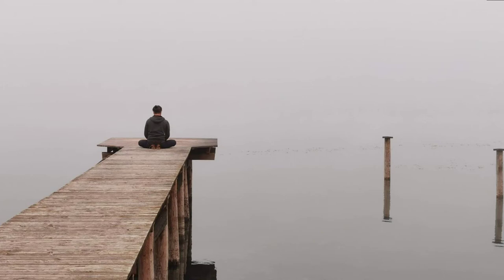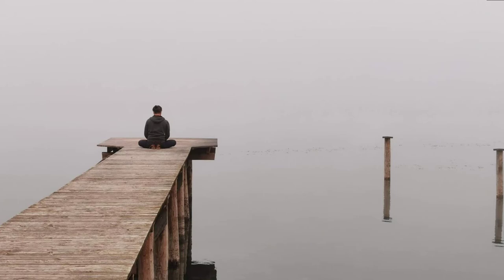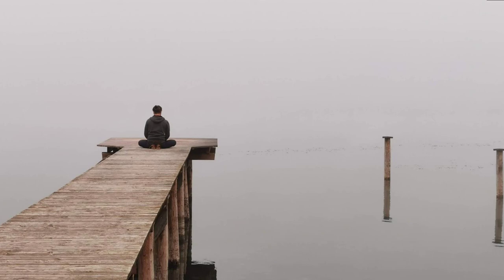10 MINUTES OF GUIDED MEDITATION. MEDITATION & RELAXATION MUSIC .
Welcome To Meditation And Relaxation Music.

10 MINUTES OF GUIDED MEDITATION. MEDITATION & RELAXATION MUSIC.

10 minutes of  guided meditation . Guided  Meditation for beginners for anxiety, stress, overthinking, positive energy and help deep relaxation.

10 minutes  guided meditation for anxiety | 10 minutes guided meditation for positive energy | 10 minutes guided meditation for stress.

Ever wished you could control what happens to your future? are you scared of the uncertainty? This future self-meditation is here to help you believe in yourself by gaining a visualisation of complete fulfilment in your future, whatever you think will happen, happens, so let's start thinking positive thoughts and designing a bright, happy and prosperous future for yourself. By witnessing yourself in the future you can tell yourself not to worry, and to understand everything changes moment to moment, so no feeling of hurt will ever stay that same feeling forever, it will pass just like all emotions go from happy to sad.

In this meditation you have a chance to imagine you that's in a life of your dreams, and by imagining this you will begin to manifest and create this life, it seems simple, and I guess it is, but with our self-doubt comes a distraction from what you want and what you deserve. Allow yourself to experience the vitality of knowing how beautiful your future will be, going in-depth as you want and exploring all possibilities of getting to this point, all you have to do is research and plan, then you could be your hero, and your future self will tell you exactly that!

Allow this Meditation to heal and open your heart.

Take a few moments out of your busy day for relaxation and or meditation, sit or lie in a relaxing position and let these calming sounds and images melt away your stress and tension. It is a good idea to take some time away from your normal hectic schedule and relax.

Meditation can be considered a technique, or practice. It usually involves concentrating on an object, such as a flower, a candle, a sound or word, or
the breath. Over time, the number of random thoughts occurring diminishes.

So Just Enjoy The Guided Meditation .

These videos are not intended to exchange for professional medical or counselling guidance. Remember if you suffer from a physical or mental illness, please always seek professional help.

guided meditation script.
guided meditation mindfulness.
guided meditation for healing.
free guided meditation.
guided meditation.
10 minute guided meditation.
guided meditation music.
guided meditation sleep.
10 minutes meditation.
future self meditation.
body scan meditation.